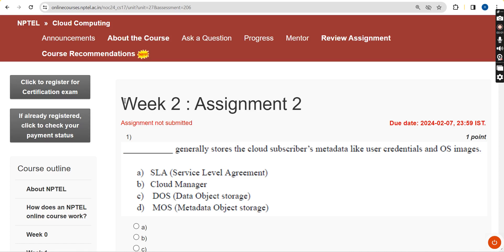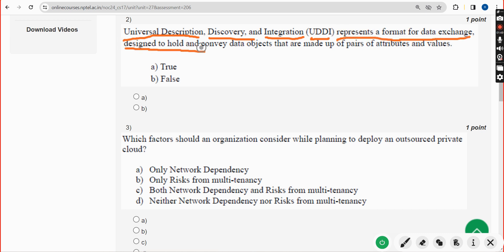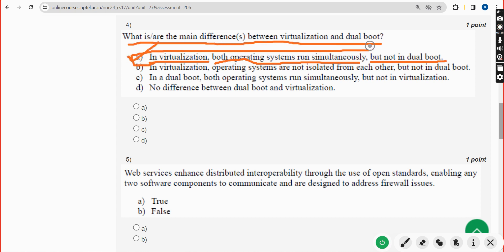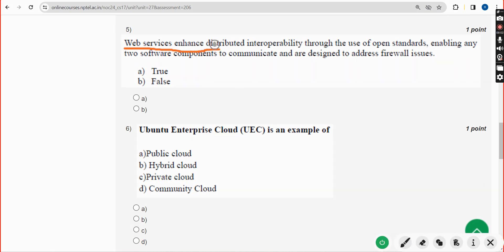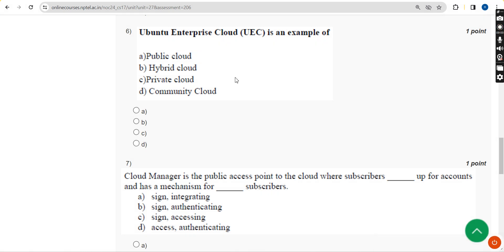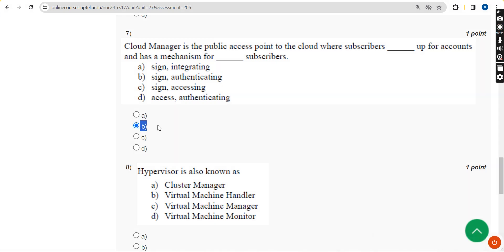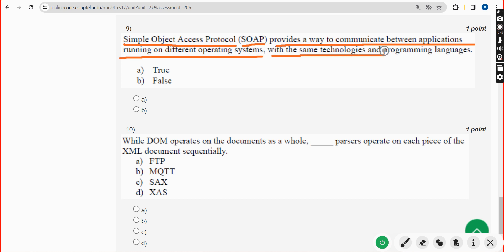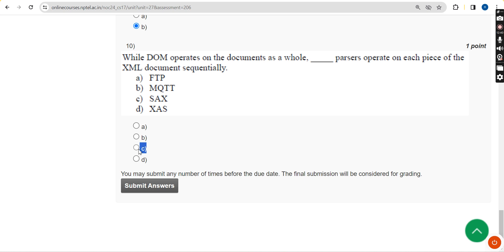Cloud Computing || WEEK-2 Quiz assignment Answers 2024||NPTEL